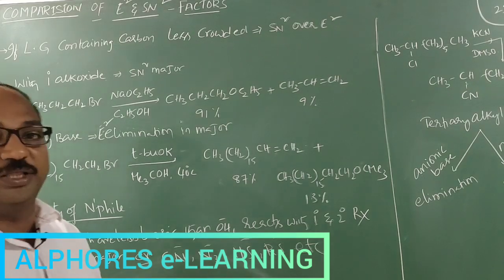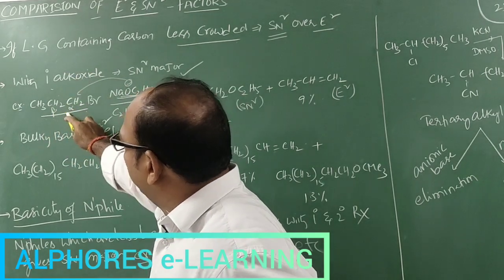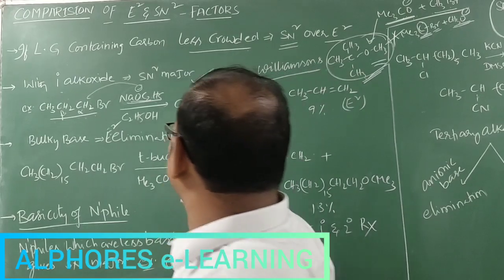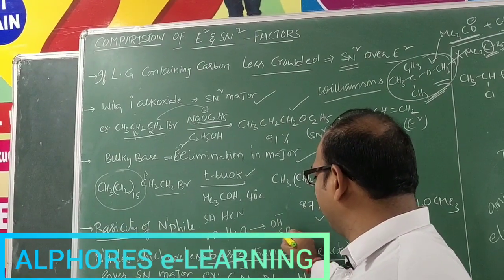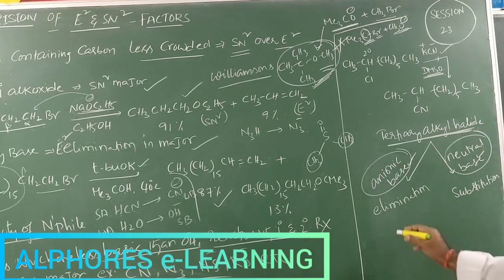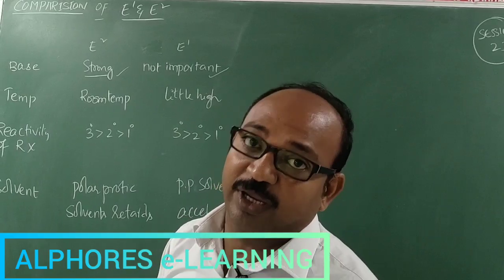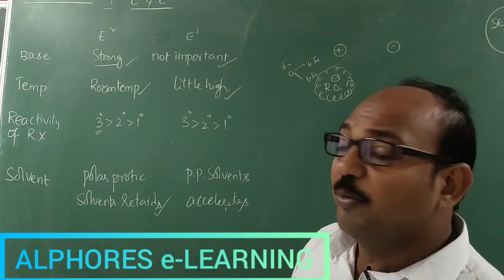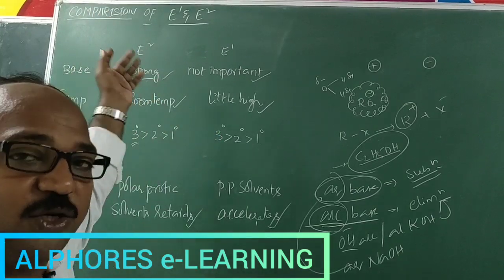IIT |CHEMISTRY | SESSION 23 | UPCOMING SENIORS | 14.05.2020